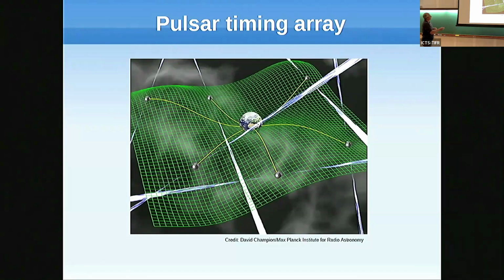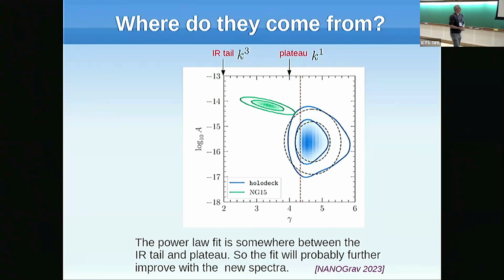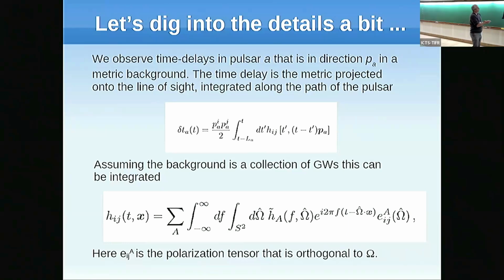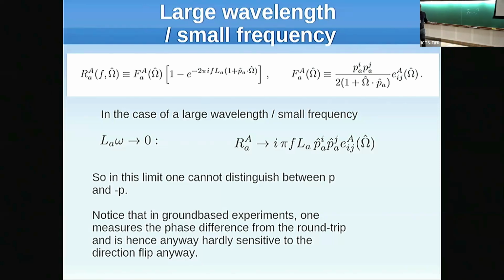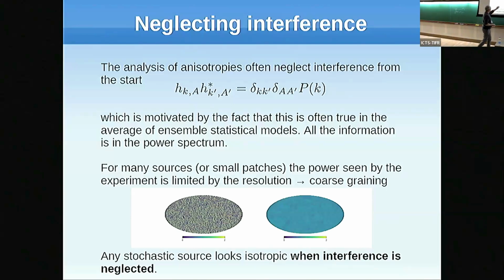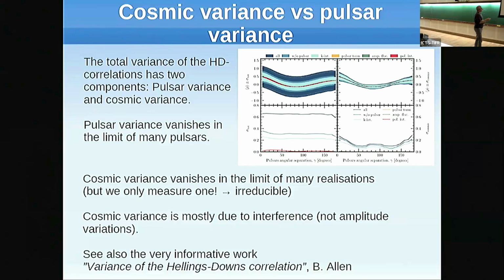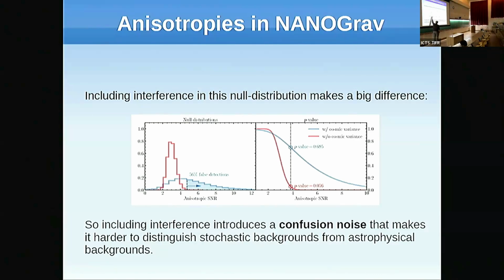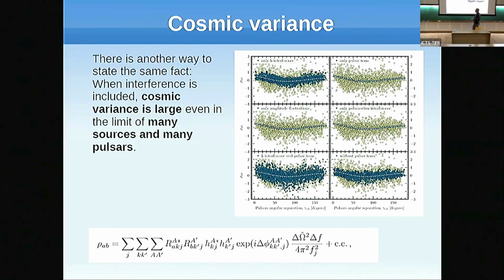GWs from PTs and PTAs by Thomas Konstandin